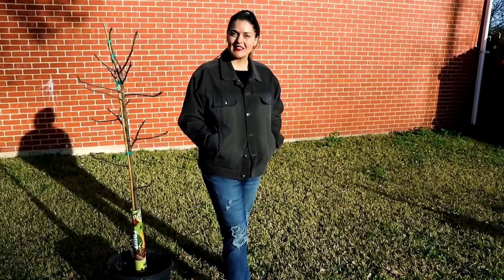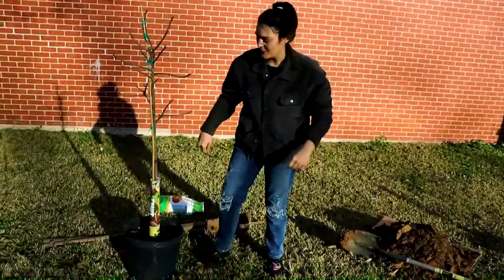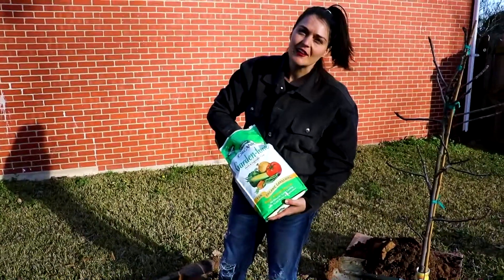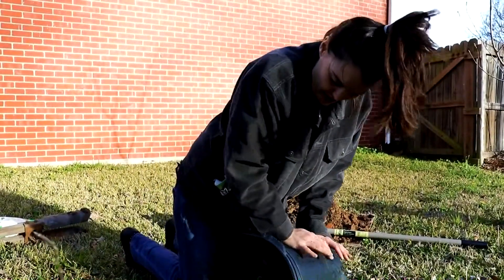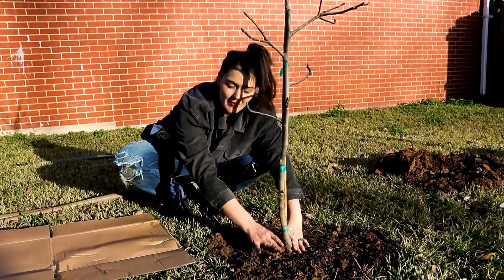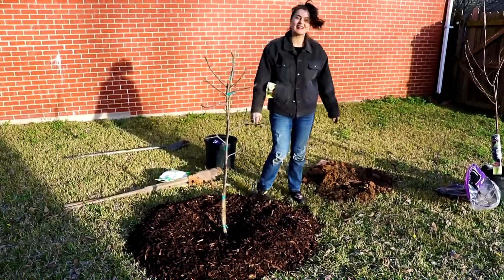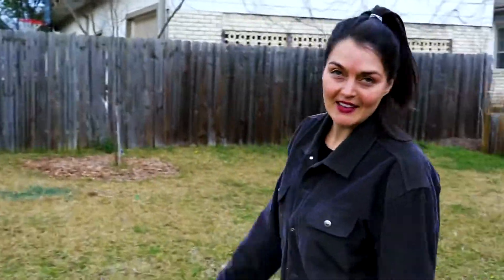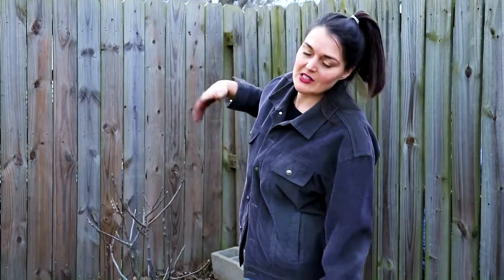Valentine Fruit Tree Planting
My number one surprised me with three gorgeous fruit trees for Valentine's this year to help round out our "orchard."  We picked up two gorgeous plums and another fig tree.  Sunday when the sun finally made its debut we got them planted and hopefully gave them a good head start for the coming years.  I have very fond memories of picking plums with my grandmother and I hope to one day produce enough plums to recreate her amazing jam with.